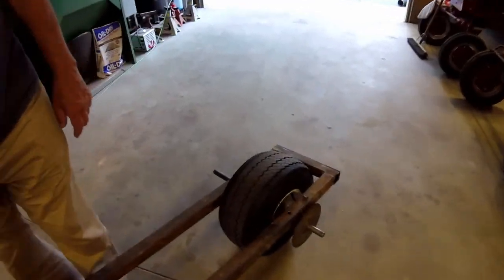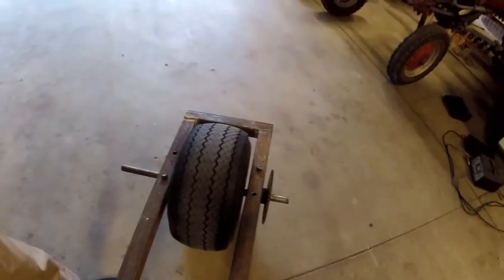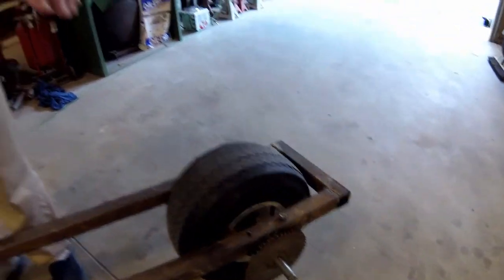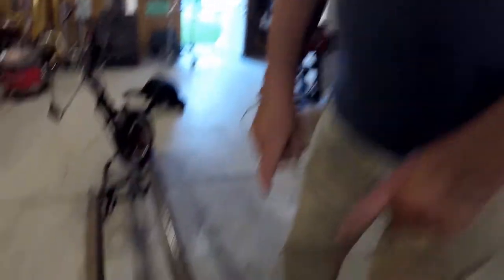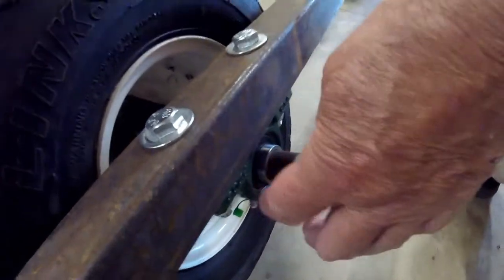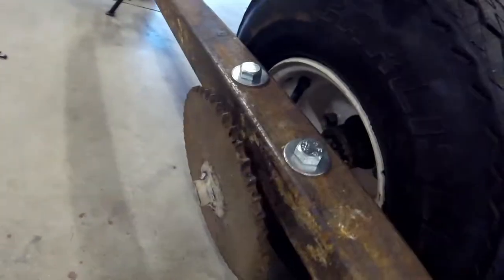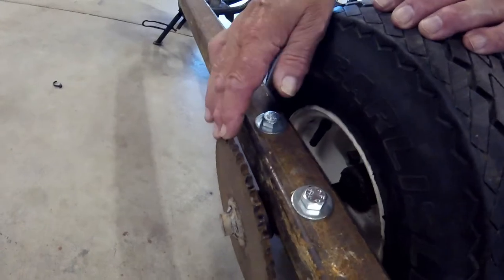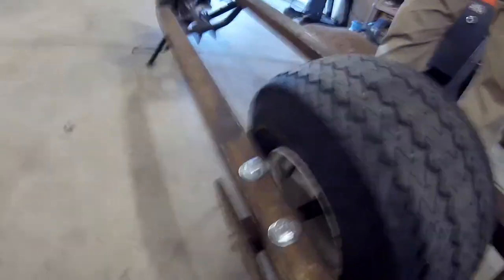Pop Pop Gringos - project Series - Rat Scooter Part 2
Home made Scooter made from Scrap steel and broken Scooter...
And a few headaches along the way...